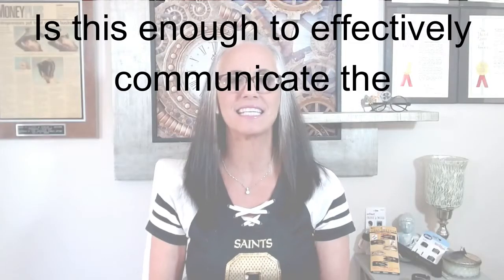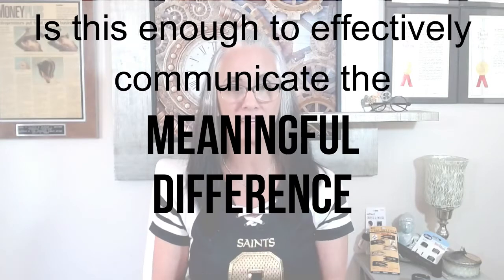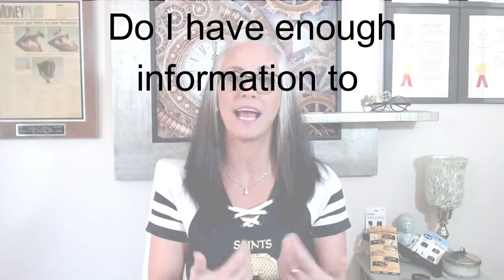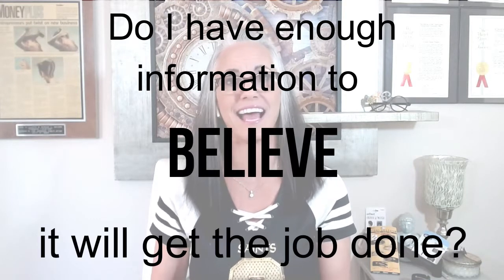How to Prototype a Product for FREE!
If you are building an invention/licensing business, you may be wondering "Do I need a prototype to license my invention?" In this video, I will show you EXACTLY what you need and how to prototype a product for free or with very little money!

Ready to master the art of inventing wow products? Learn how to become a Ninja Inventor

COACHING. Would you like to build your own killer invention licensing business? The Invention Accelerator is now accepting applications to work with Lisa personally. Serious inquiries only pls. Book a free 45min. session with Lisa to see if you are a good fit for each other

FREE TRAINING. Have you been thinking of building your own invention licensing business but you’re not sure where to start and you're scared of wasting time on the wrong steps? Let me be your guide! I'll show you the right steps on how to invent winning solutions and get them into the hands of the right companies who will make and sell your products, generating passive income and giving you back more time to enjoy your life!

Help Me Get The Word Out: If you like this video and would like to help me get the word out, please click the "share" button for this video and post it on your favorite platforms! ____________________________________________________